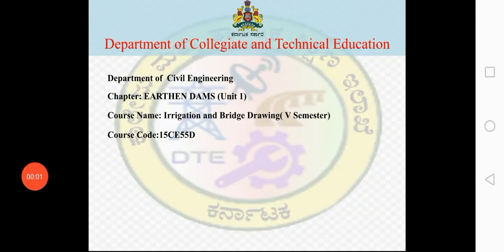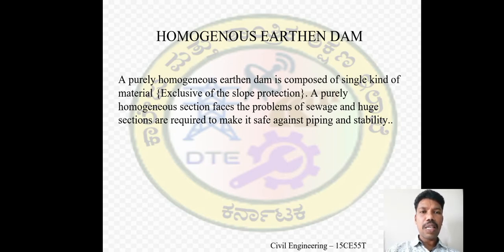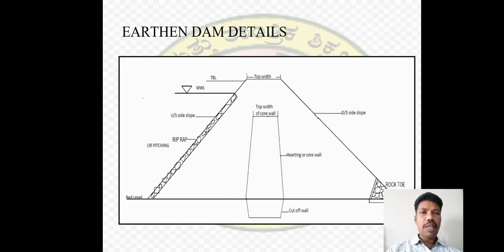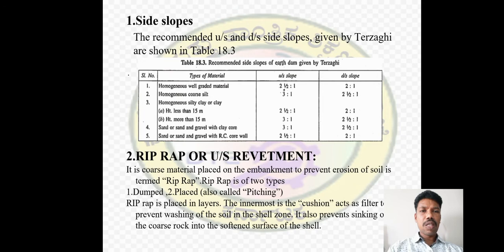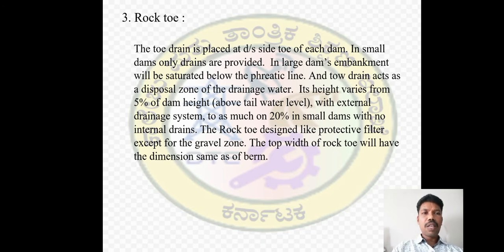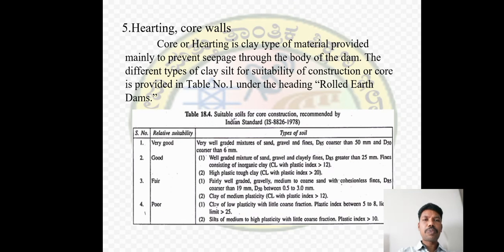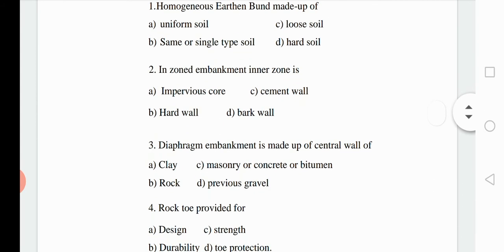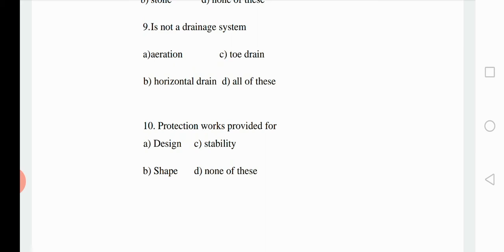CE 15CE55D U1 S1 Vi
IRRIGATION AND BRIDGE DRAWING